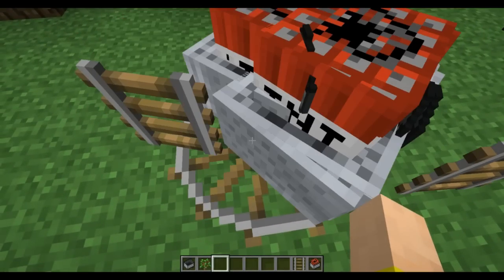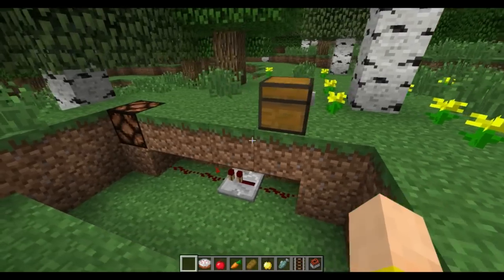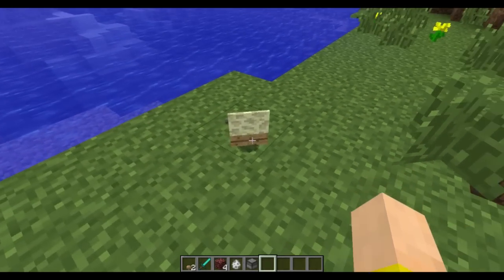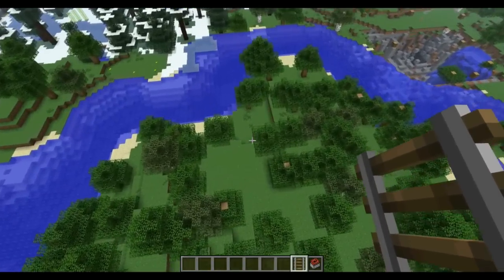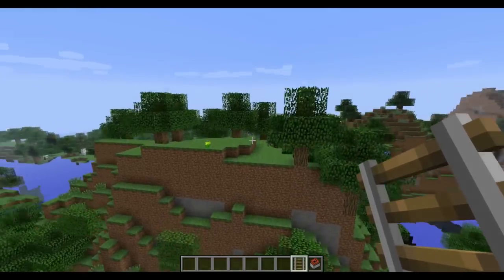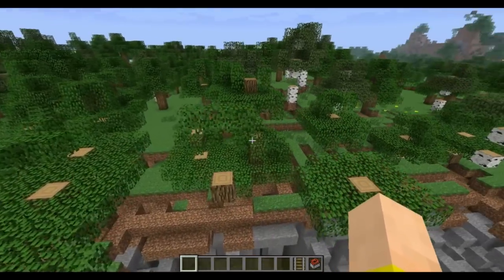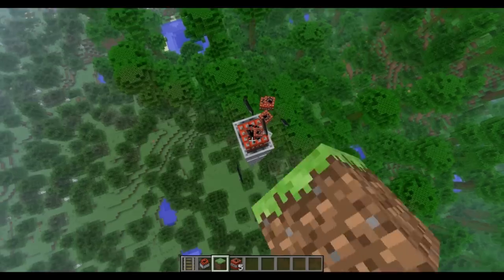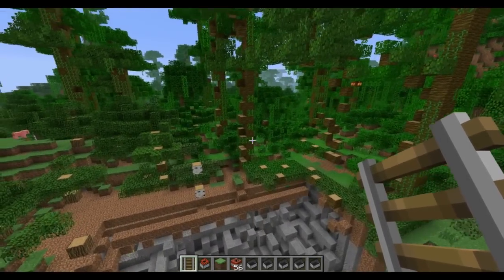Minecraft 1.5 Snapshot: Easy TNT Cart Nuke, Mob Names, Trapped Chest & Hopper Fix, and More! 13w02b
I take a look at the second new snapshot update available this week for Minecraft 1.5, 13w02b, and run down the list of new features & fixes added. Among them are Trapped Chests powering blocks below them, powered Hoppers not sucking in items, tons of bug fixes, & a bunch more! Also highlighted is how to make easy TNT Minecart Nukes, as well as how to use an MCEdit filter to make Mobs appear with their names.

Official Changes:
- Many, many fixes!
- Notable: The stitcher should now make sure to create textures that have sizes in powers of two (fixes all-white textures)

Seed: 13w02b